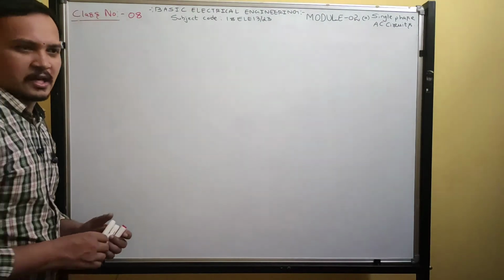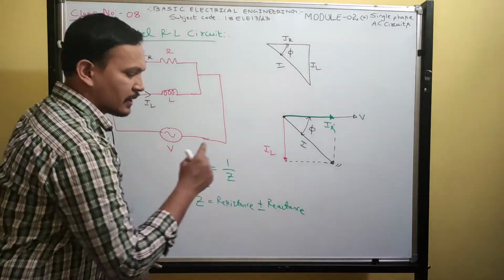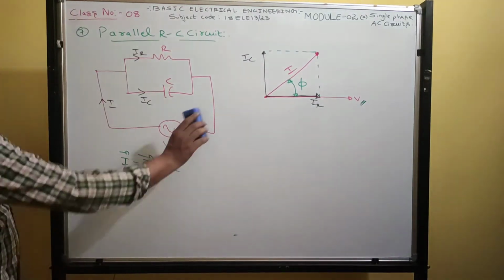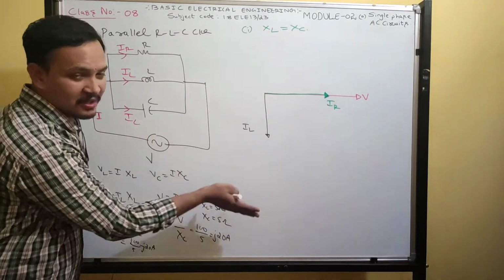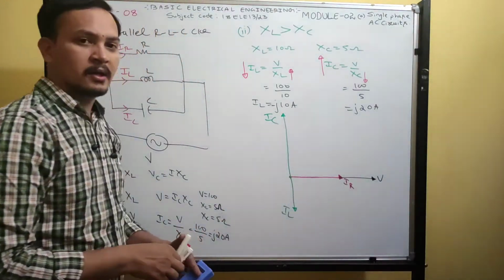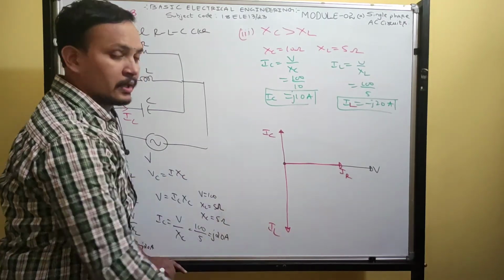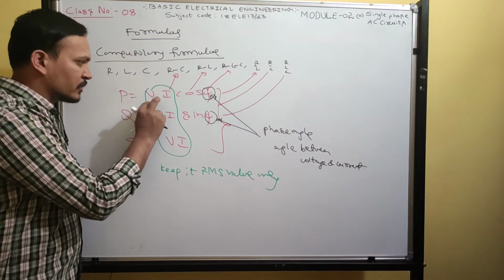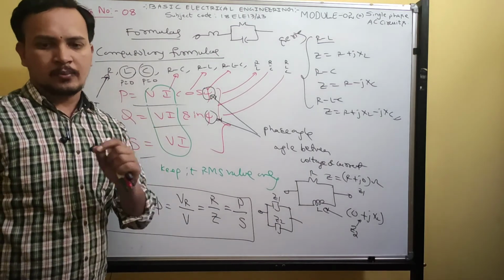VTU| Parallel RL RC and RLC circuit and formula list|21ELE13/23 Module 2- Class No 8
Parallel RL RC and RLC circuit and formula list is specified